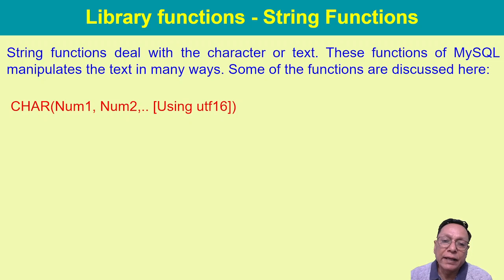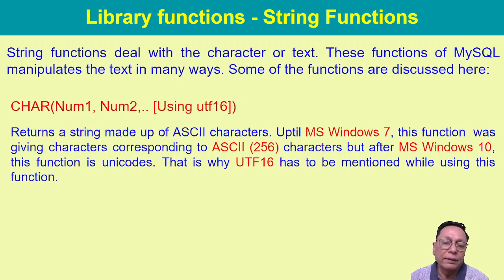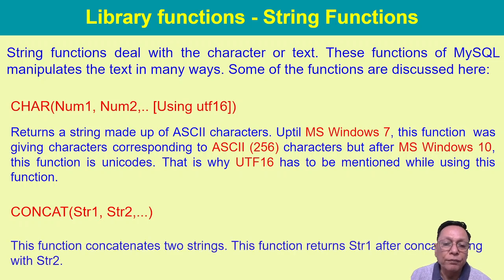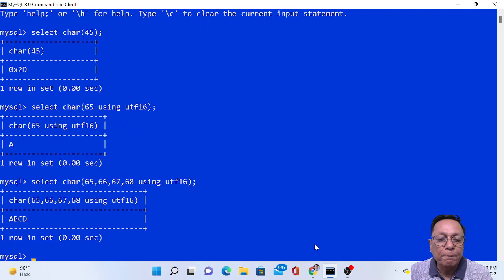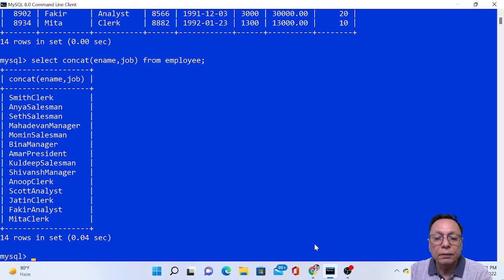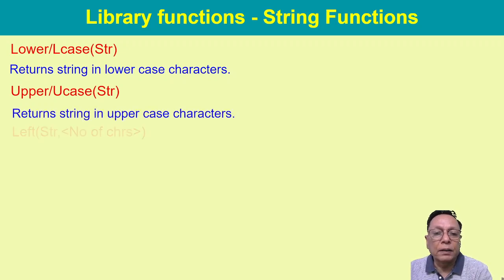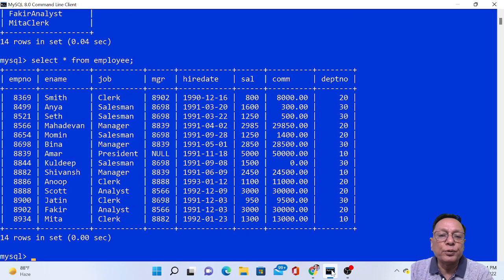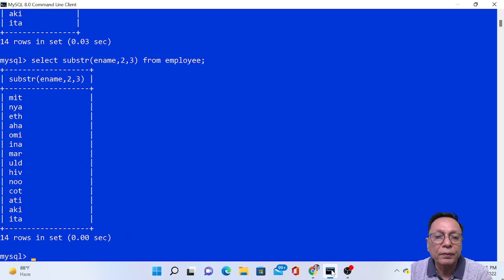LibraryFunctions in MySQL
This video gives the explanations on various Library functions in MySQL. This video includes CHAR, CONCAT, LOWER, UPPER, LEFT, RIGHT, MID, SUBSTR. Hope students will like this. If you like the video, kindly comment in comment section below.